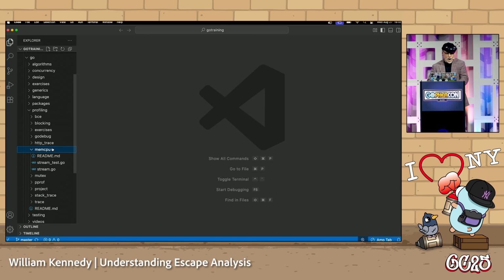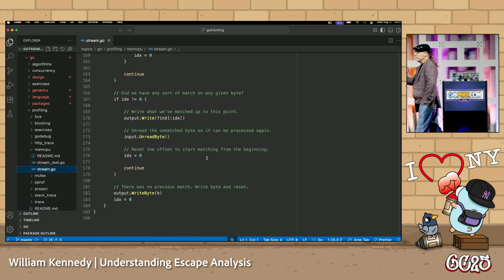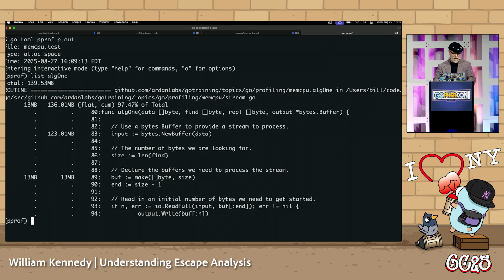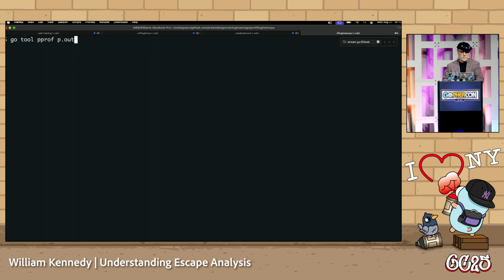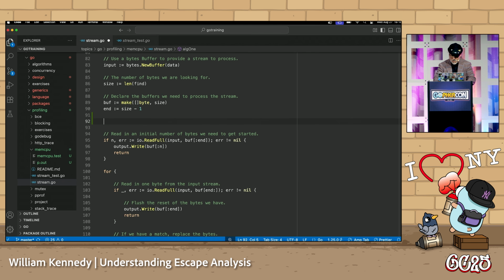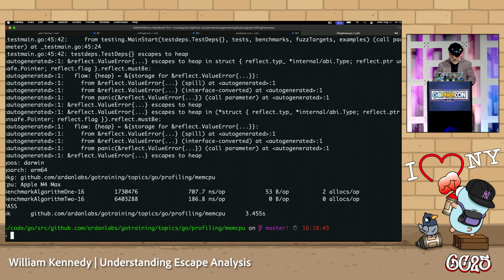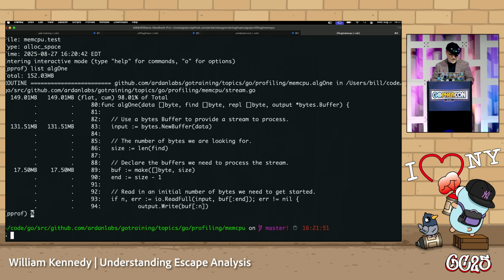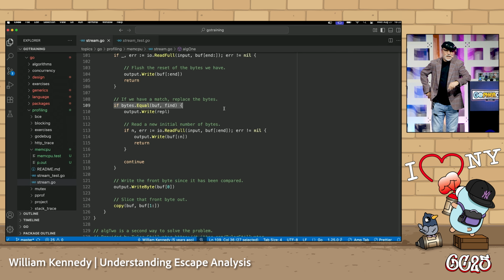GopherCon 2025: Understanding Escape Analysis to Speed Up Your Code - Bill Kennedy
What happens when a speaker presenting a much-anticipated talk about escape analysis doesn't arrive in time to take the stage? Well, you certainly don't leave 700+ Gophers waiting! Instead, you tap Bill Kennedy, managing partner at Ardan Labs, who happened to have an escape analysis talk in his back pocket.

You'll see we barely had time to put his mic on properly! :) In this talk, you'll also see how you can leverage benchmarking to produce memory profiles and escape analysis reports to perform micro optimizations.

Considering this was a completely impromptu talk that Bill hadn't shared for several years, we think there's plenty of nuggets of wisdom to be gleaned!